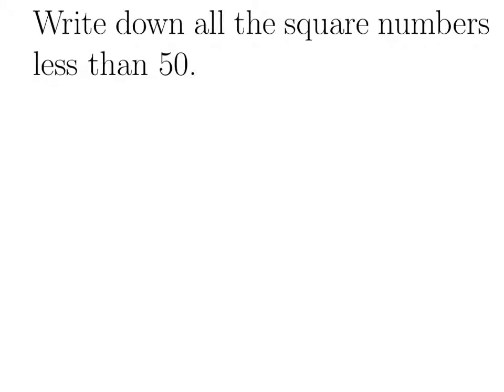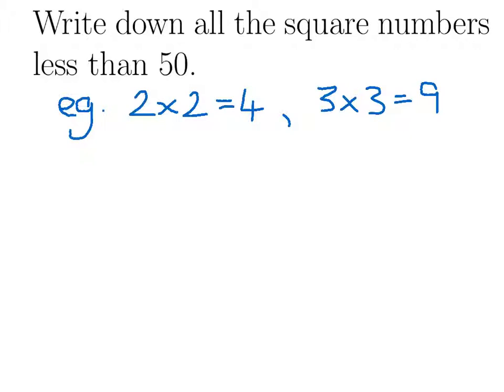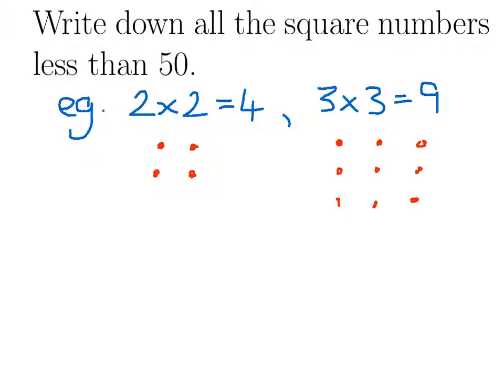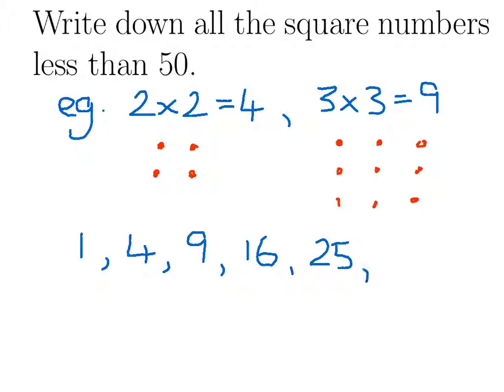Year 7: Square numbers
Definition of square numbers, and how to find them.